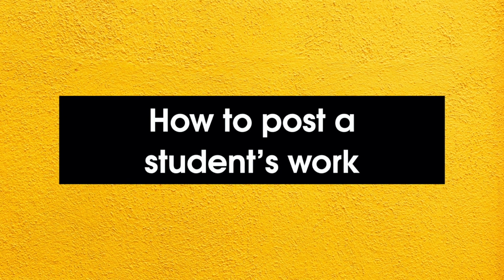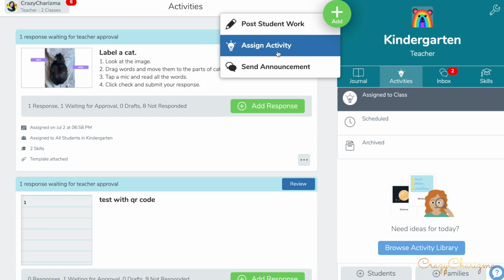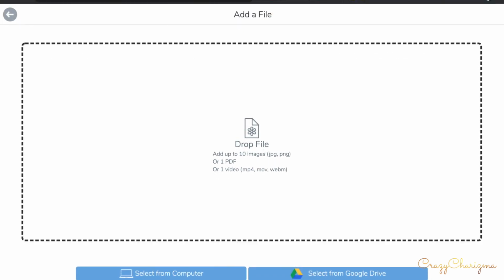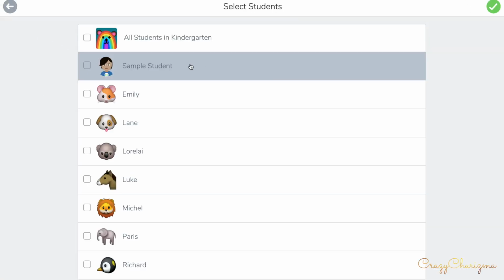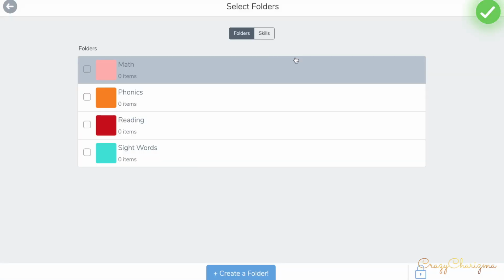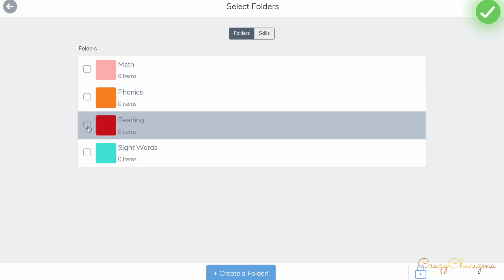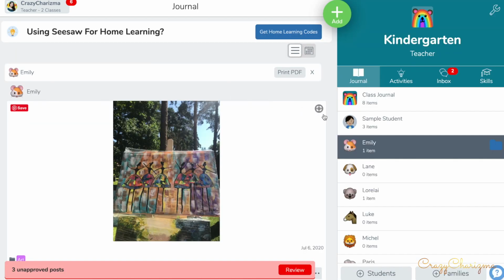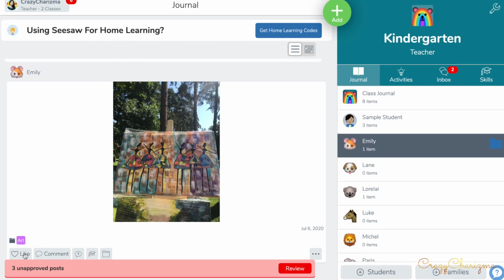Seesaw Tutorial for Teachers - How to post a student's work // CrazyCharizma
Do you love these tutorials?

If you'd like to post a student's work in Seesaw, you can do this with our add button. Watch this tutorial and see how you can do this! It will be perfect if you want to share the work with parents or the whole class.